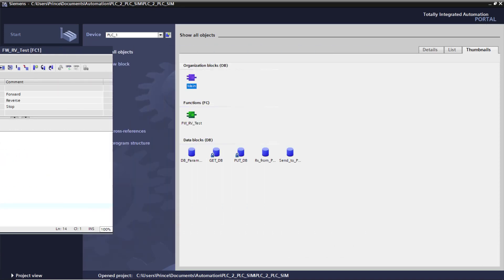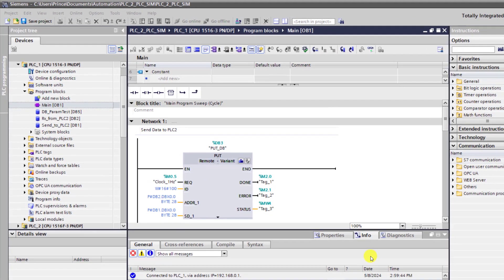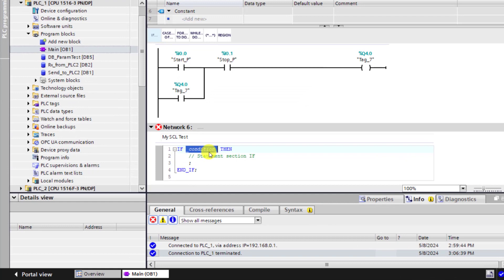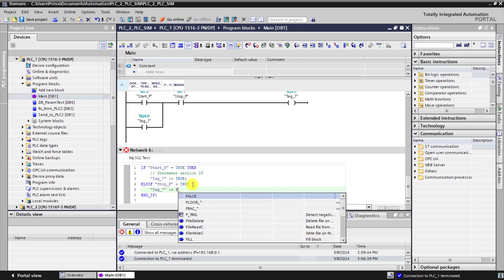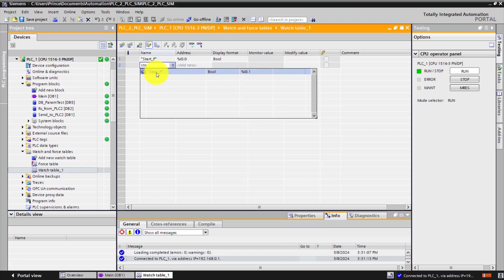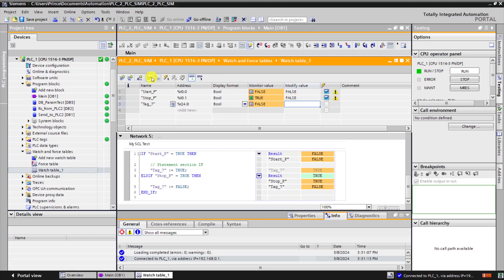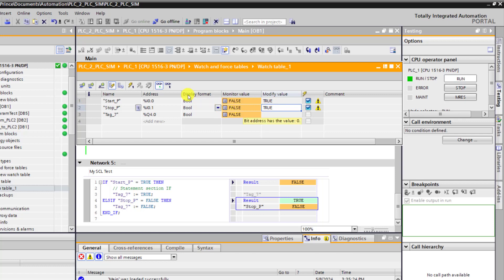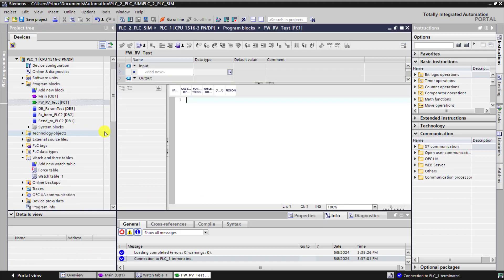TIA PORTAL- Writing you First TIA Code in SCL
In this video, I will introduce you to SCL Language in TIA portal
why this Language, sometimes it’s hard writing PLC code in LAD (ladder logic) or FBD (function block diagram). Especially, if you have to do some math work or mass operations.
In these cases, you can easily use SCL/ST (Structured Control Language/Structured Text.) to achieve this goal.
In short SCL is used to write special functions within your PLC program and it’s not recommend writing the enter PLC program in SCL.
In this tutorial we will program the popular DOL Logic in SCL for you to have a feel of this lovely